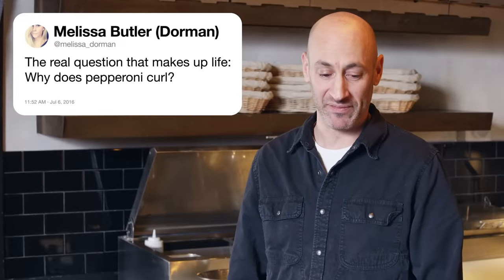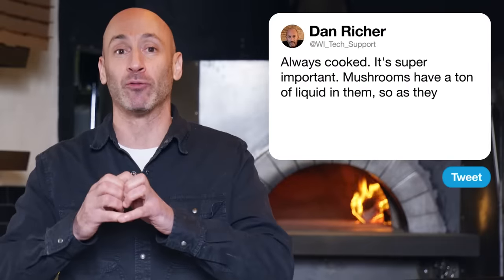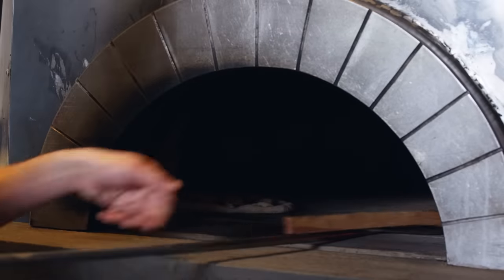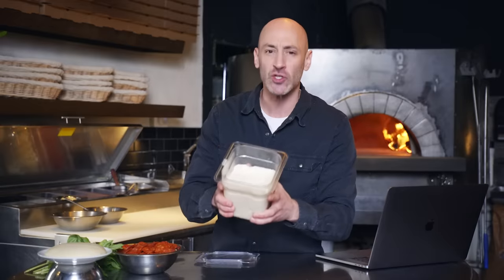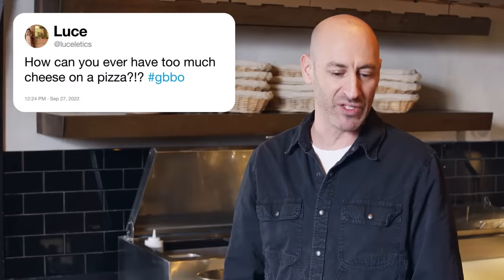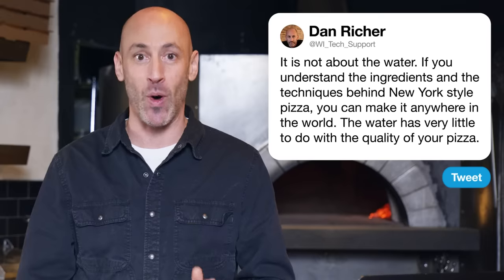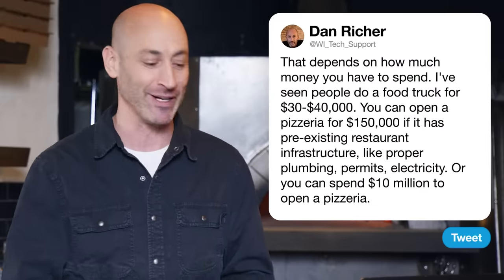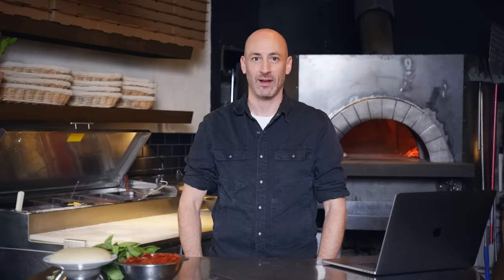Pizza Chef Answers Pizza Questions From Twitter | Tech Support | WIRED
Chef, author, and Razza owner Dan Richer answers the internet's burning questions about pizza. Why does pepperoni curl? What are the best cheeses for making pizza?  What is the most important part of a pizza? Does a calzone count as a pizza? Are San Marzano tomatoes really that great? How much does it cost to open a pizzeria? Dan answers all these questions and much more!

Director: Justin Wolfson
Director of Photography: Rahil Ashruff
Editor: Shandor Garrison
Expert: Dan Richer

Producer: Justin Wolfson
Line Producer: Joseph Buscemi
Associate Producer: Paul Gulyas
Production Manager: Eric Martinez
Production Coordinator: Fernando Davila
Senior Casting Producer: Nicole Ford

Camera Operator: Cloud
Audio: Brett Van Deusen
Production Assistant: Ryan Coppola

Post Production Supervisor: Alexa Deutsch
Post Production Coordinator: Ian Bryant
Supervising Editor: Doug Larsen
Assistant Editor: Andy Morell